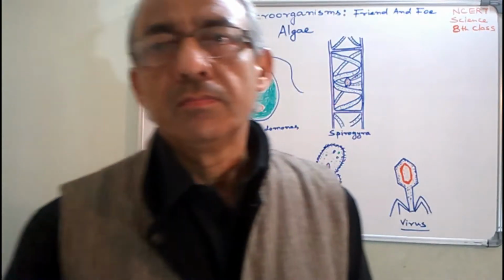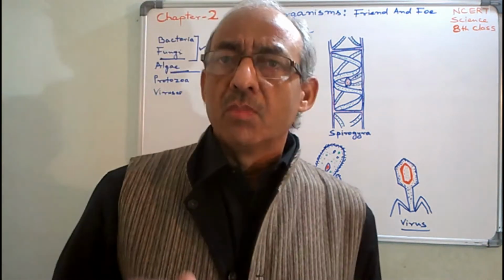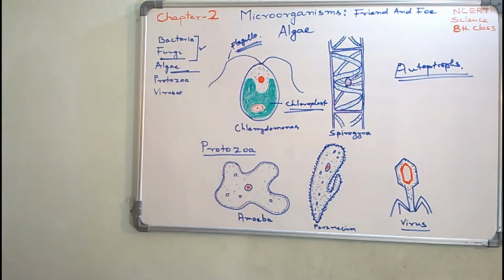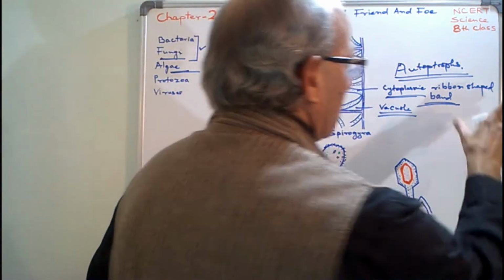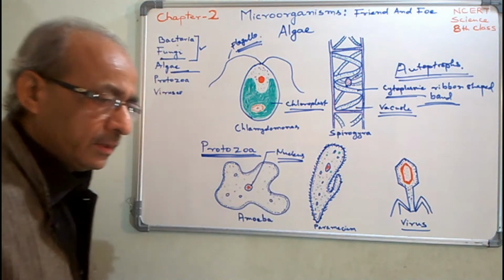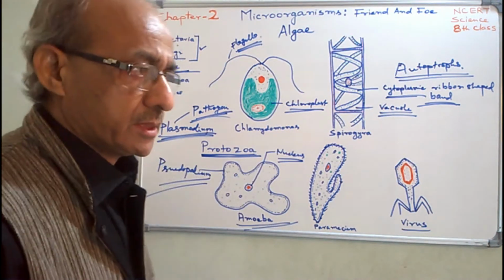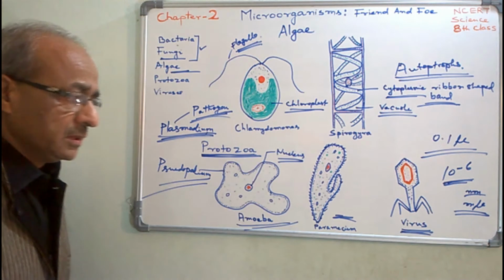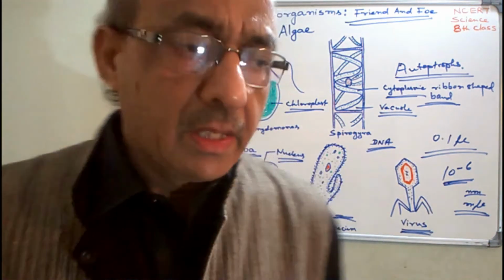Algae, Protozoa & Viruses | CBSE Class 8 Science Chapter 2 Part-4 | Microorganisms: Friend & Foe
🦠🌿 Welcome to Part 4 of Chapter 2 - Microorganisms: Friend and Foe for CBSE Class 8 Science by Vishwa Sir.

In this lecture, we cover the complete and detailed discussion on Algae, Protozoa and Viruses in simple English. All important concepts for your exams are explained with examples.

What you will learn in this session:
• What are Algae? Examples, features & importance • What is Protozoa? Amoeba, Paramecium in detail • What are Viruses? Are they living or non-living? • What are Pathogens? How microorganisms cause disease • What is Plasmodium and Malaria? • Autotrophs vs Heterotrophs explained • Eukaryotic and Prokaryotic cells - Difference with examples • NCERT based important questions for exam
This lecture is useful for CBSE, ICSE and all State Board students of Class 8.

📚 Series: Class 8 Science Chapter 2 - Microorganisms: Friend and Foe
Part 1: Introduction & Types of Microorganisms
Part 2: Bacteria & Fungi in Detail
Part 3: Useful Microorganisms
Part 4: Algae, Protozoa & Viruses [You are watching]

Timestamps:
00:00 - Introduction to Part 4
01:30 - Recap of previous lectures
03:15 - Algae - Complete Explanation
15:40 - Protozoa - Amoeba, Paramecium, Plasmodium
28:50 - What are Pathogens?
33:10 - Viruses in Detail - Structure & Nature
45:20 - Autotrophs Explained
48:30 - Eukaryotic vs Prokaryotic Cells
55:00 - Important Questions & Summary

👉 Watch Full Playlist - Class 8 Science Chapter 2: [Playlist Link]

About Vishwa Sir: Experienced educator teaching Science in simple English for CBSE students to make concepts easy and exam-ready